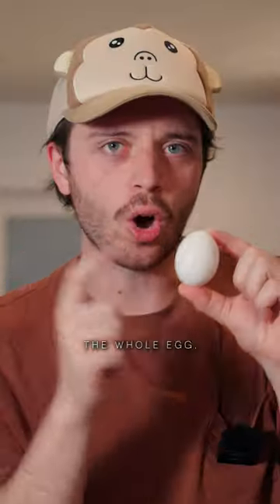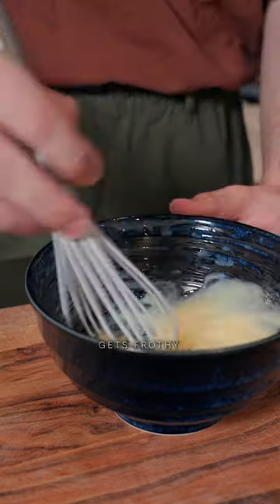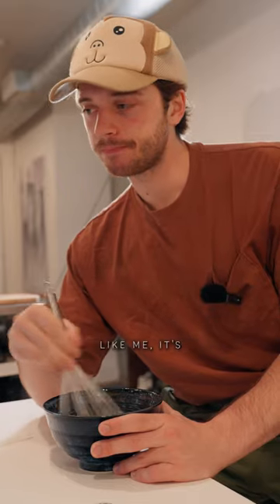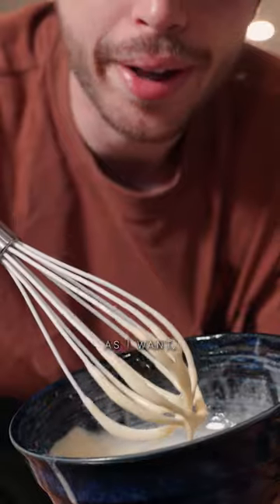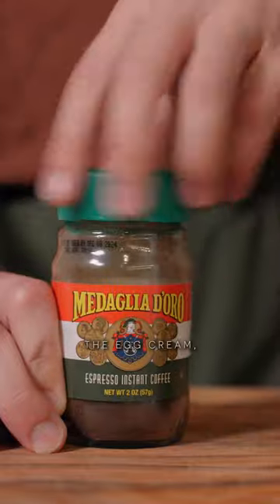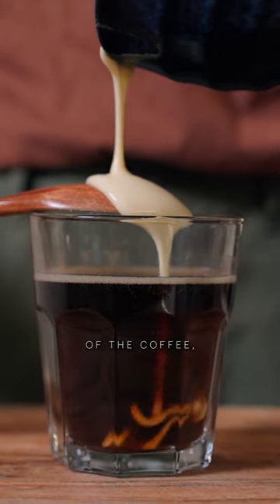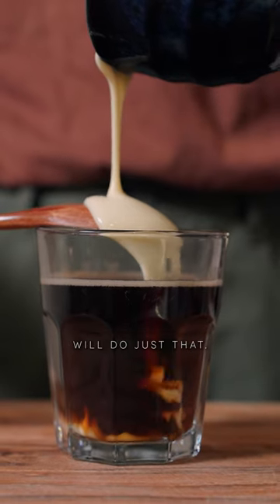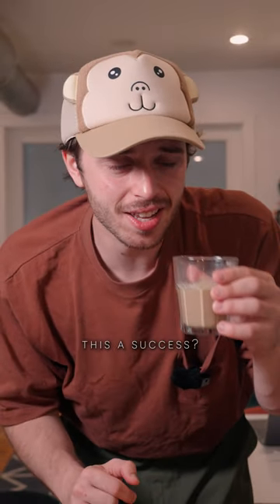EGGS and Coffee?